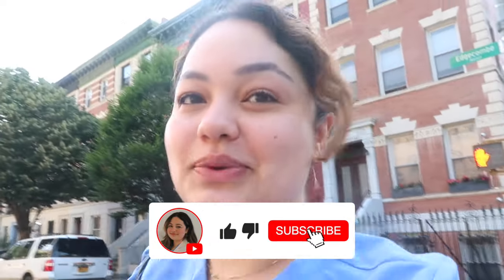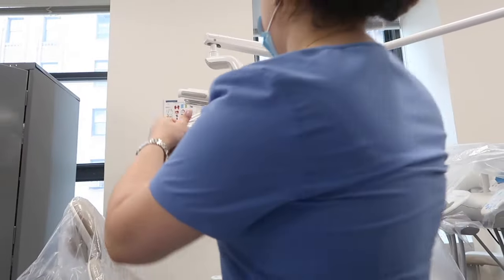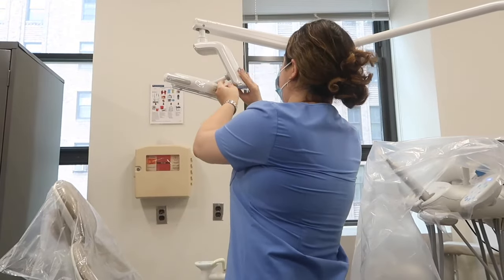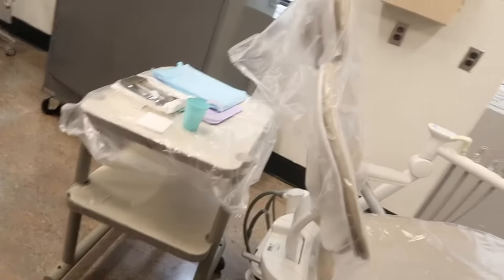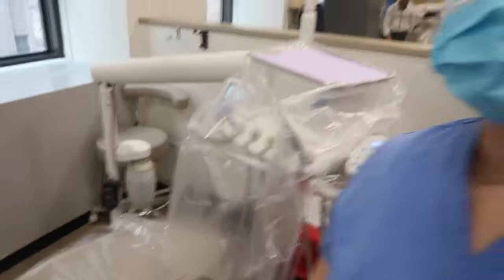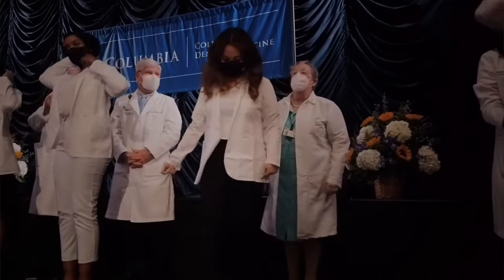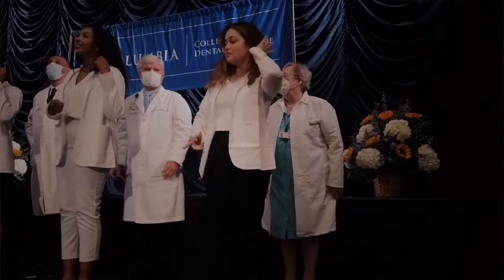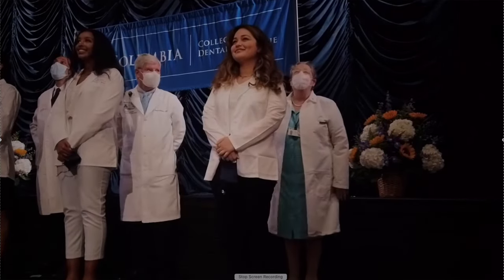seeing my first REAL patient in dental school, clinician ceremony, catch-up w/ me | VLOG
drop a comment if you've been here since the first week in dental school and white coat ceremony vlog 🥺 can't believe we're halfway done with dental school already

Magic Mind Matcha Shots: SMILES20

Study for the DAT - the BEST, most affordable resource
Code: SmilesPending

Members Only Scrubs
Code: MOxMadina